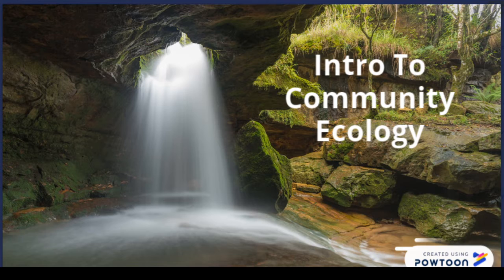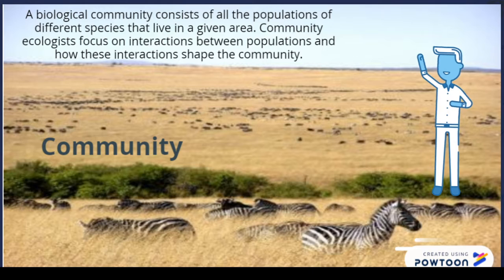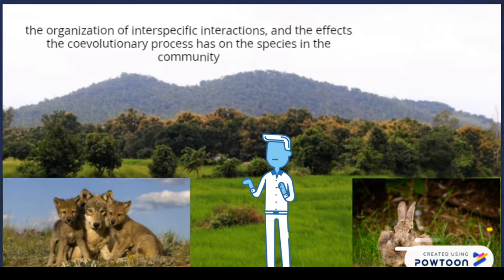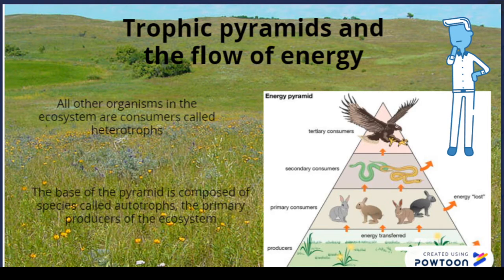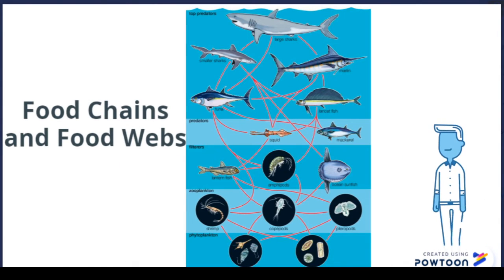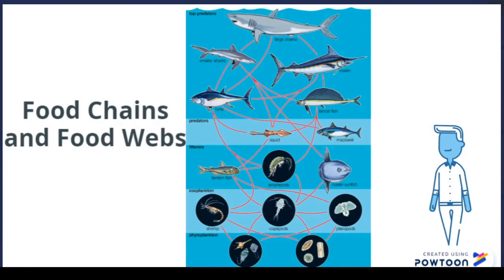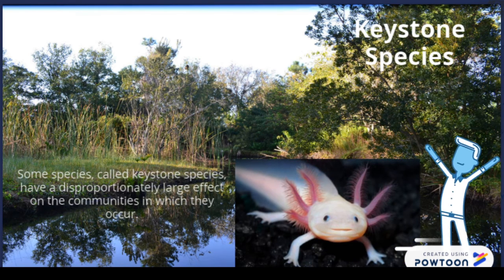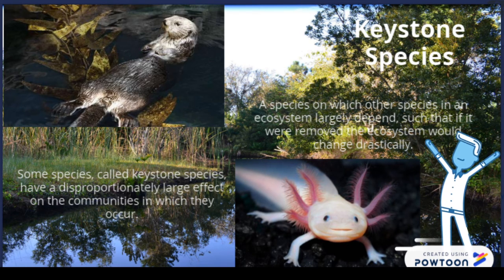WK 6 Fernando Serrano Intro to Community Ecology